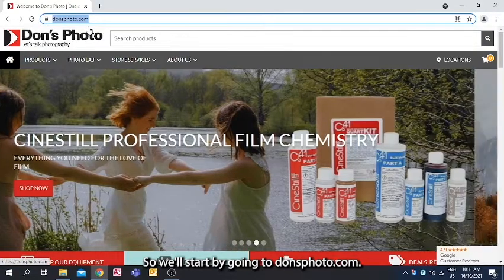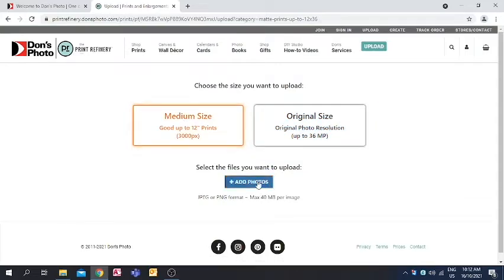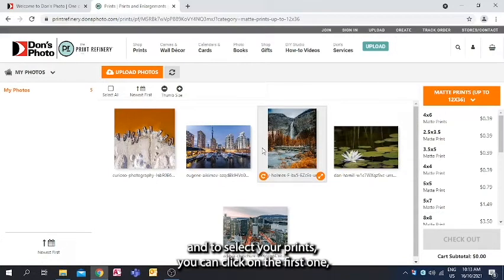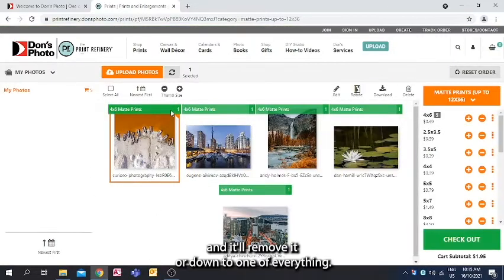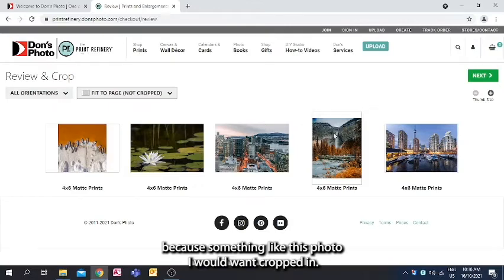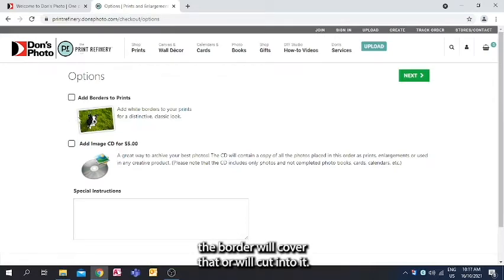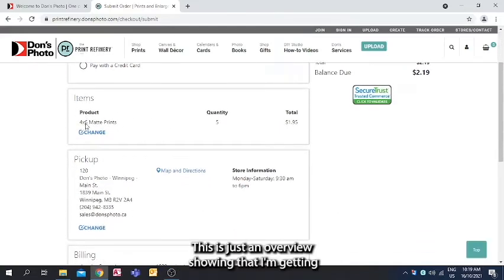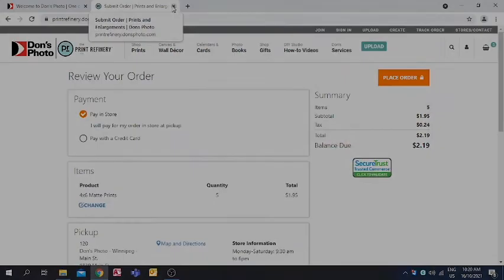Online Ordering for Prints - Don's Photo | The Print Refinery®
Your how-to video on ordering prints through our website with Douglas Sargent.